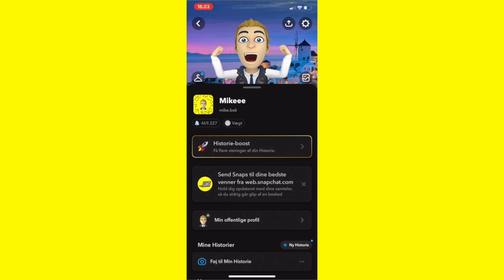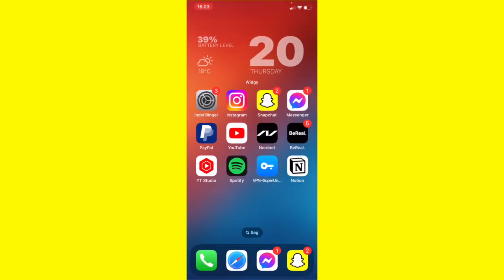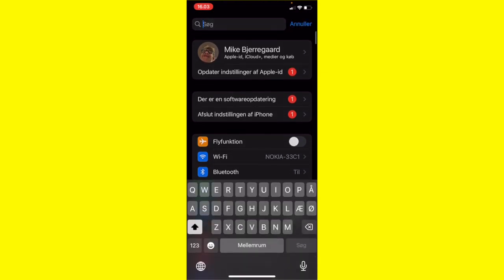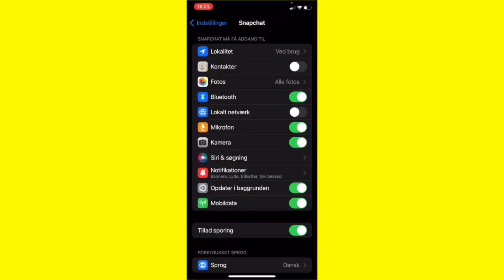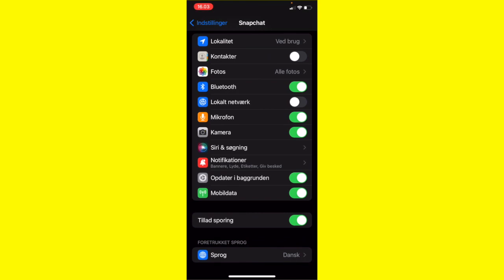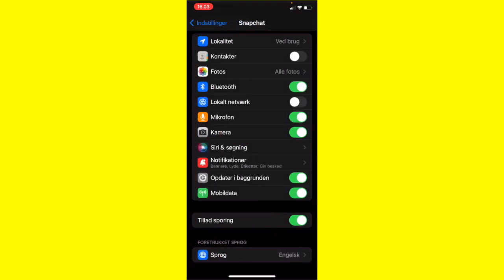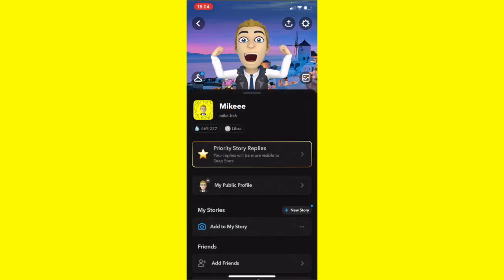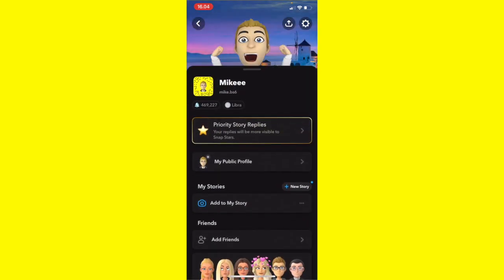How to Change Language on Snapchat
Have you ever wanted to change the language on Snapchat but didn't know how? Well, this video will show you exactly how to do it! Just follow the simple steps in the video and you'll be changing your language in no time. Watch now and find out how easy it is to change your language on Snapchat.